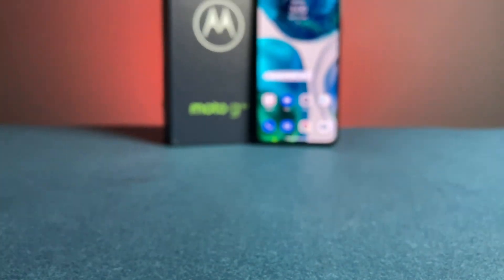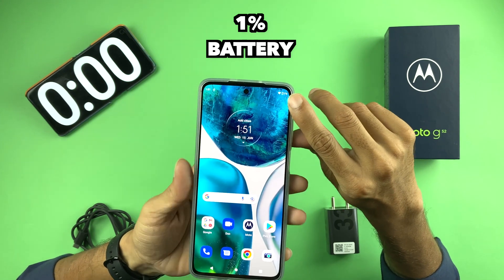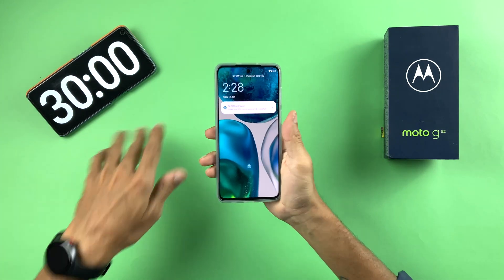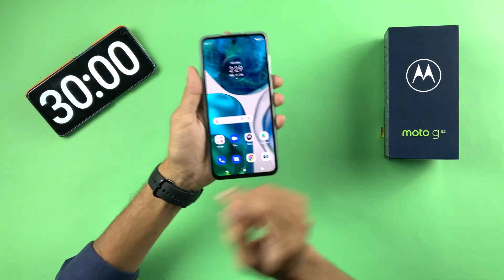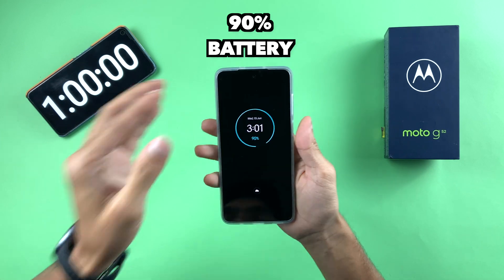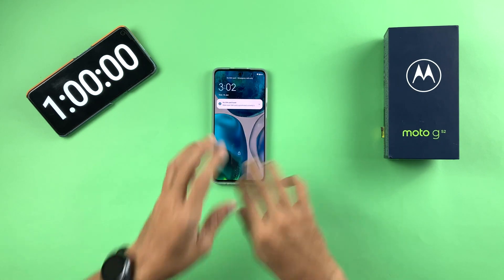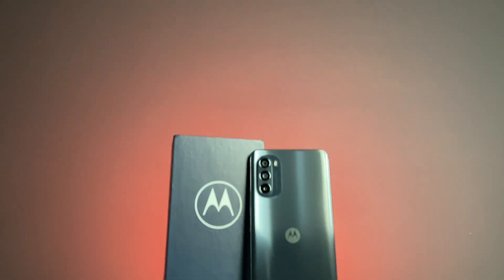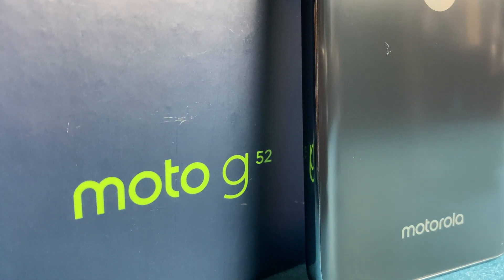Motorola Moto G52 Battery Charging Test | 33W Charger 5000 mAh Battery Charging Time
Motorola Moto G52 charging time test in 2022. Let's see how much time it takes for a 33watt charger from Motorola Moto G52 to charge the 5000 mAh battery of the device. See how the charging progresses with time and how hot the phone gets with time.

There are more videos about Moto G52, you may want to check them out from these links:

Chapters:
00:00 Introduction
01:01 Start
02:07 15 Minutes
02:44 30 Minutes
04:00 43 mins
04:45 1 Hour
06:40 Full charge & verdict